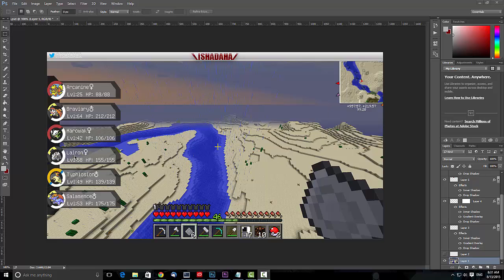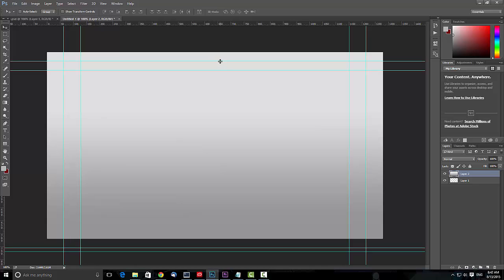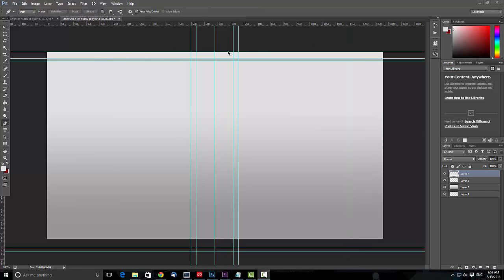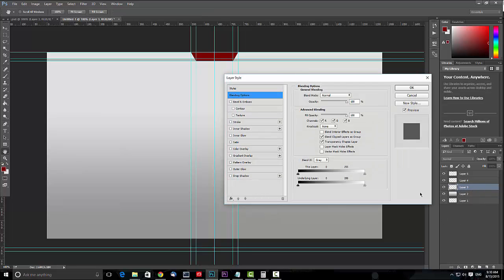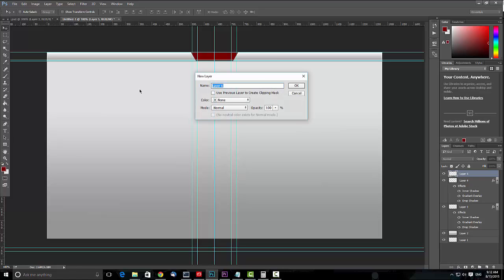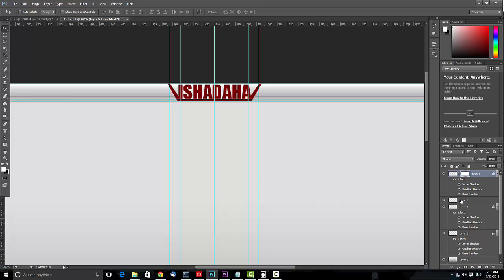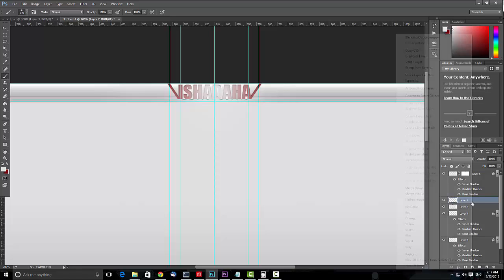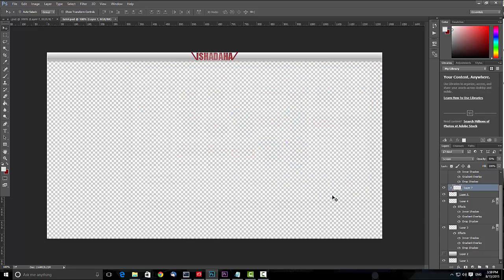How to make a simplistic Twitch overlay graphic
Hey guys! This is my first tutorial video for new twitch streamers. I will be trying to add a new one ever week on thursday.

Also check me out on twitch.tv!